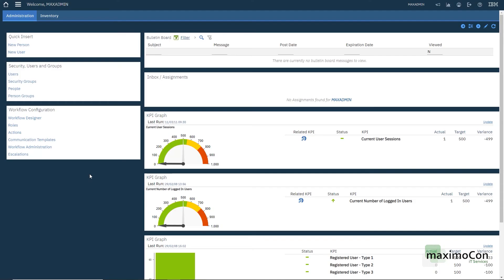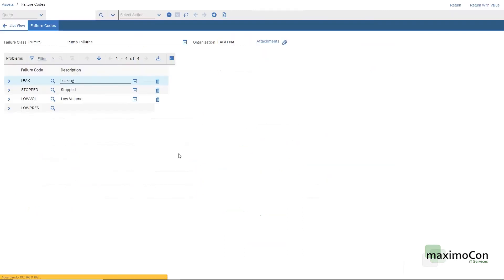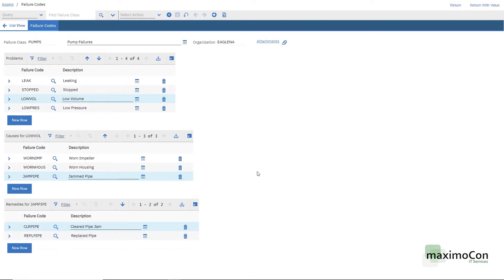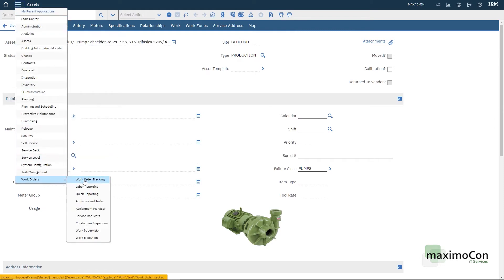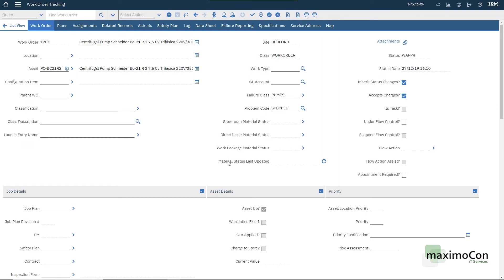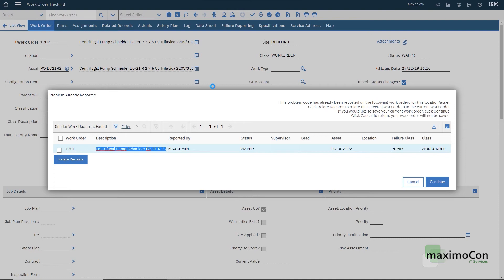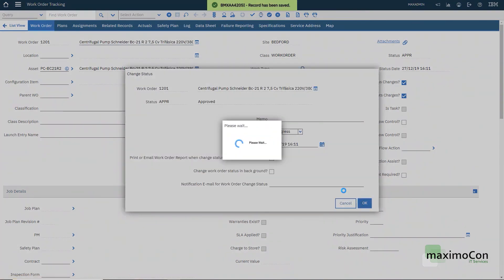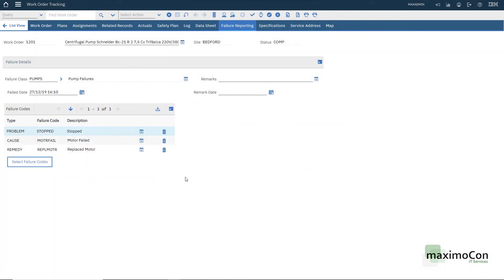[IBM MAXIMO] How to: Creating and using failure codes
In this quick and simple video, you'll learn how to create and use failure codes.

IBM MAXIMO 7.6.1
Applications:
Assets
Failure Codes
Work Order Tracking

We are specialized in IBM MAXIMO and we have clients all over the globe.
Our company is formed by a certified and highly qualified team of experts.

We work with technical and functional support, training and we have the best skill set when it comes to Maximo changes.

MaximoCon provides training, technical and functional assistance.

The same videos found here also added in portuguese in our PT-BR channel: